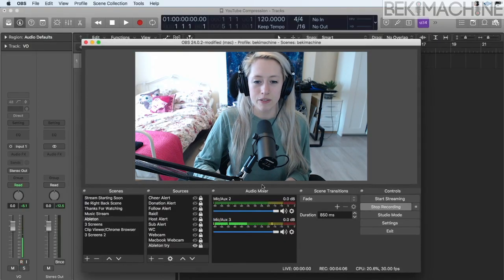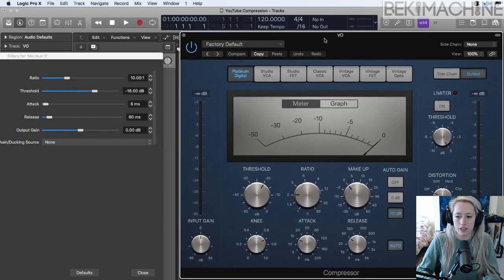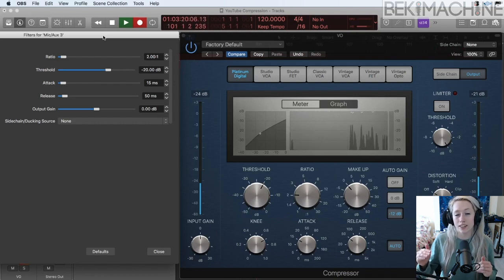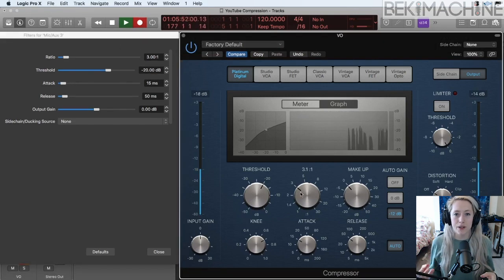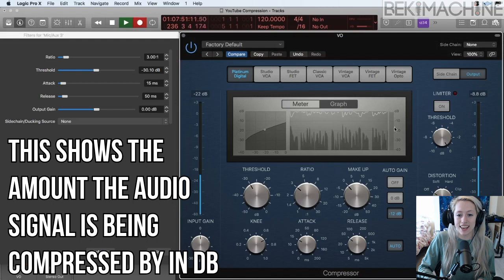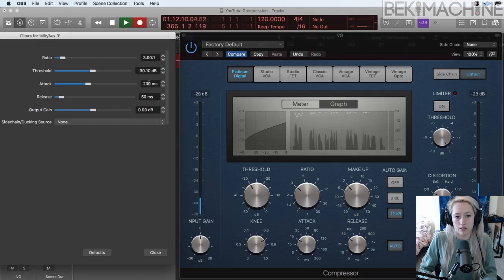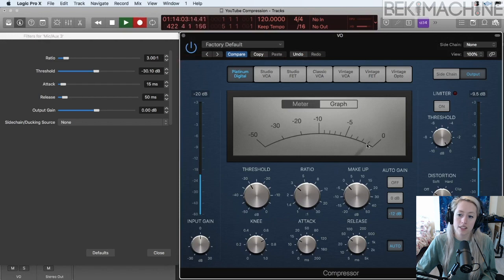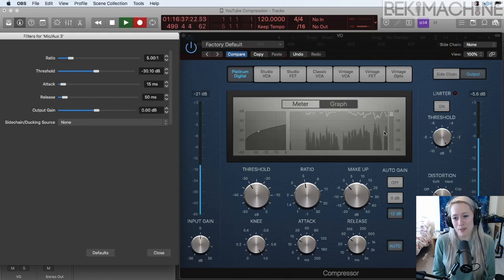TWITCH AUDIO TIPS 01: Compression & How You Can Use it to Improve the Audio Quality of your Stream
As a streamer, you can add plugins to your voice to give your audio a polished, professional sound.  In this series, I'm going to teach you about certain FX you can use to do this, starting with compression! But this doesn't just work for streamers, you can use this to improve the quality of your podcast recordings, your YouTube videos & your music!

What is compression?  How do I apply compression and filters to my voice in OBS?  What are these 'ratio' & 'threshold' parameters? Today I teach you!

TIMESTAMPS:
00:00 - Introduction
00:29 - Explanation of what we will be going over today
01:50 - How to Apply a Compressor to your Voice in OBS
03:18 - What is Compression?
03:42 - Ratio
04:04 - Threshold
05:19 - Attack
05:54 - Release
06:34 - Output Gain / Makeup
07:11 - Viewer Experience
08:00 - Outro & Thanks

In the next part of this series, we shall be visiting EQ, what each parameter does & how you can use it to improve your audio quality & viewer/listener experience.

NEW? ▹

Hi, I'm Beckie!  I am an electronic musician, DJ & Twitch streamer.  I've been streaming on Twitch since September 2017.  I stream a lot of music content; DJing, electronic sets, singing, flute, songwriting & production & as well as games!

I make electronic music on Ableton Live & Logic Pro X, and use an Akai APC40 mkll & a Axiom 49 MIDI Keyboard to perform my songs live.  I also play flute in ska/punk band Just Say Nay!

On my YouTube channel, you can find my own music, DJ sets, song covers I have made, music tech tips & live performances from my Twitch.  I also throw in the odd vlog!